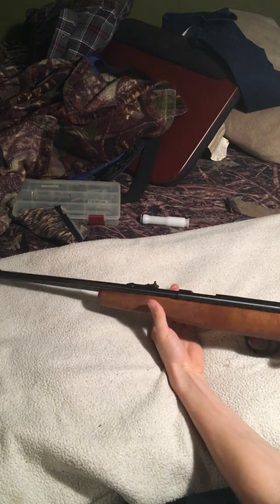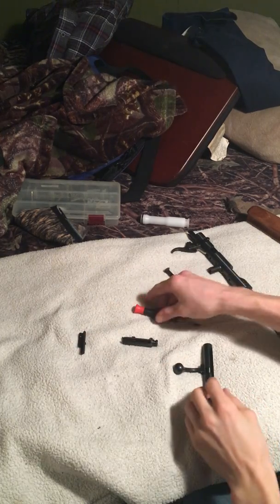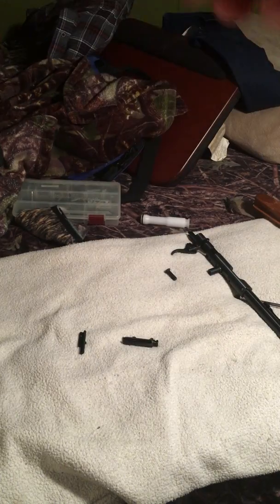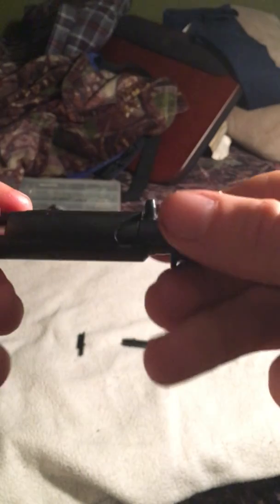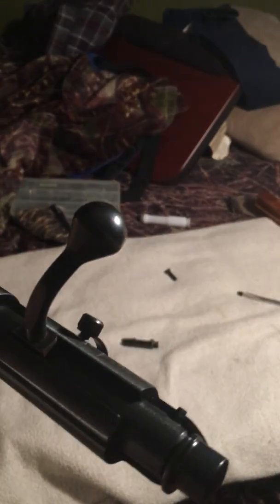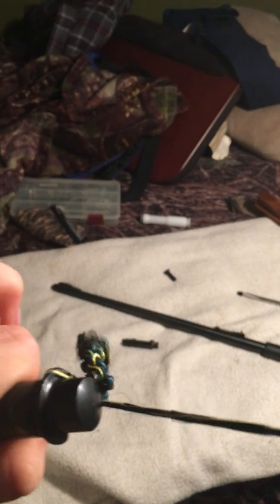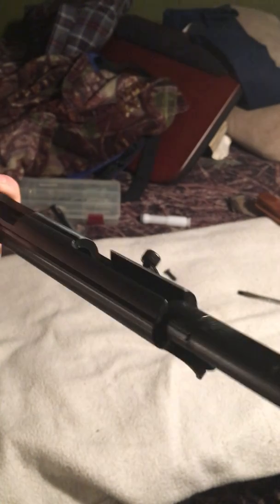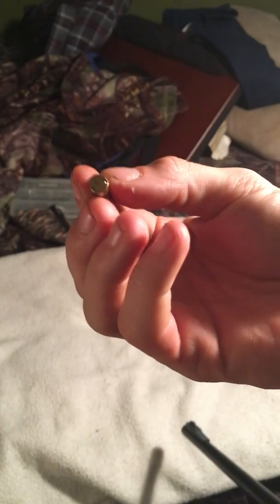Marlin Model 15YN 'Cricket' Assembly and Disassembly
I couldn't find one on youtube or anywhere else for this gun so I made my own. Forgive any camera issues, i used my phone and dont exactly do this very often.